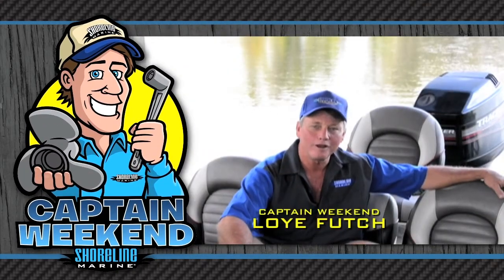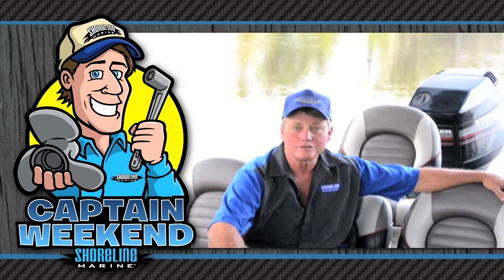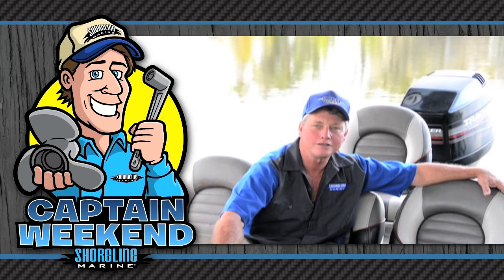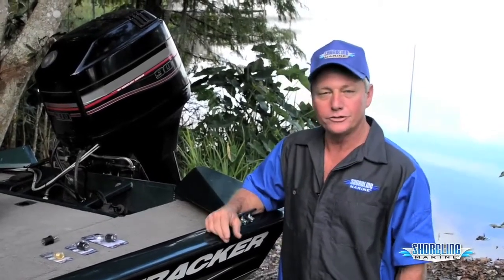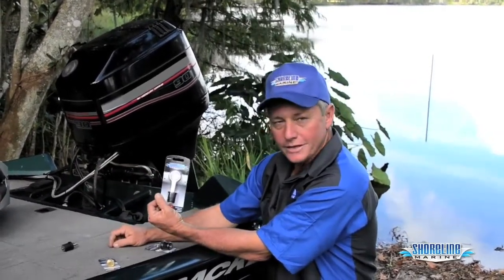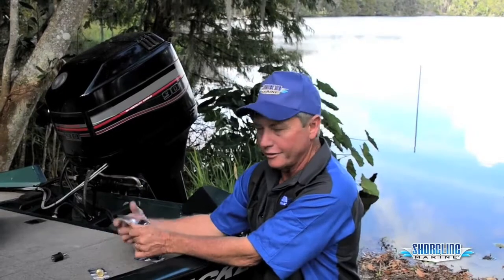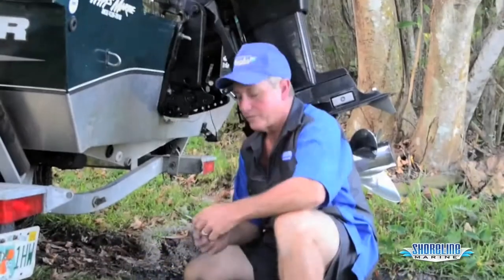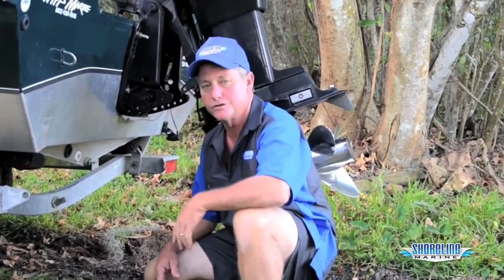Shoreline Marine - Drain Plugs